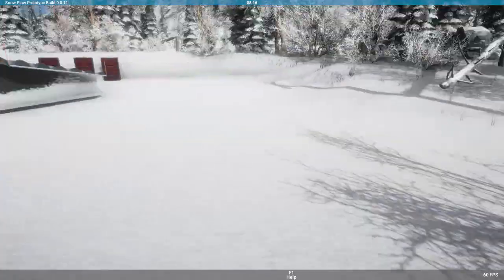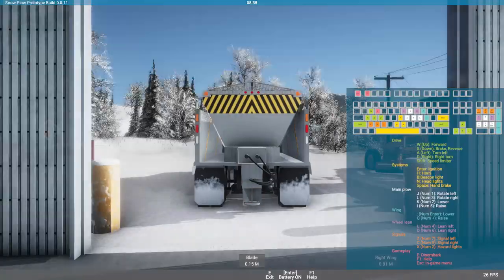Feenix Plays Snow Plow!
Computer Specs:
► CPU: Intel i7-4790k
► CPU Cooler: Corsair H60
► Motherboard: MSI Z97-Gaming5
► Memory: 2x 8G HyperX Fury
► Storage: Sandisk 240GB SSD + Seagate 2TB
► Video Card: 980TI
► Case: Corsair 750D
► Power Supply: Corsair CX 750w